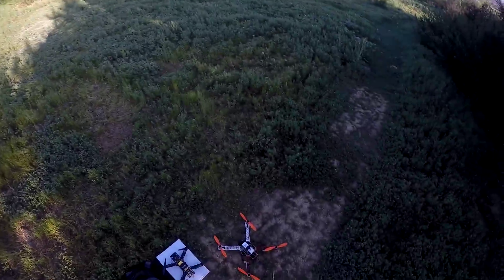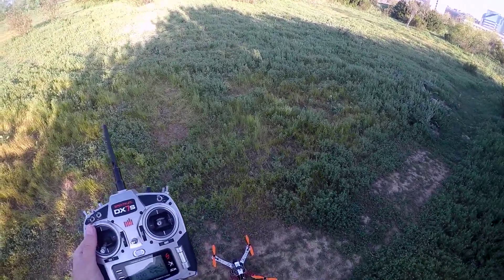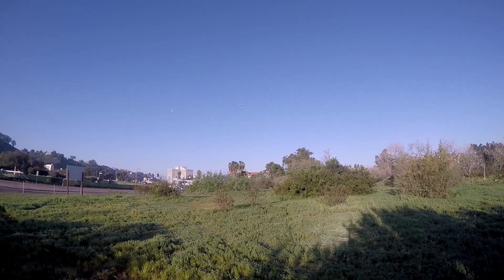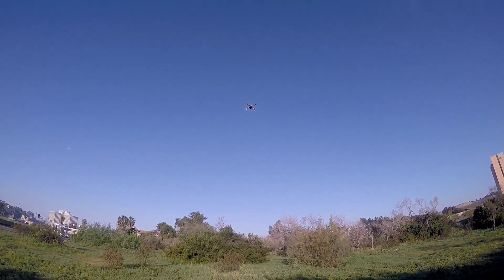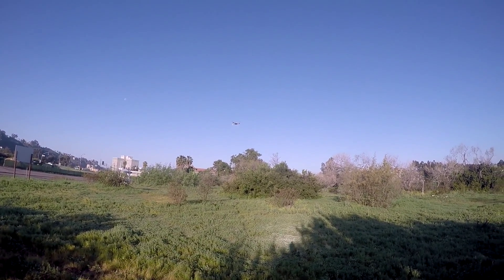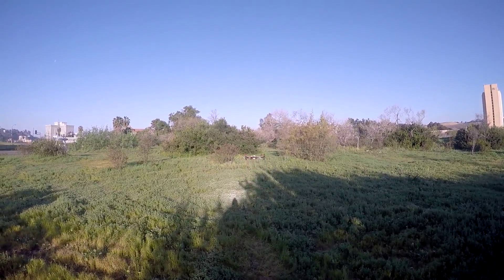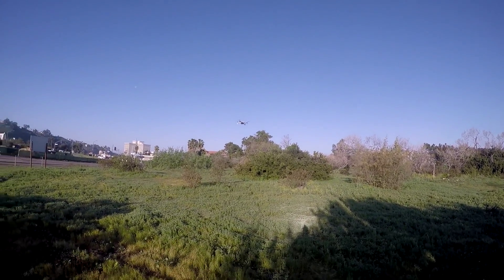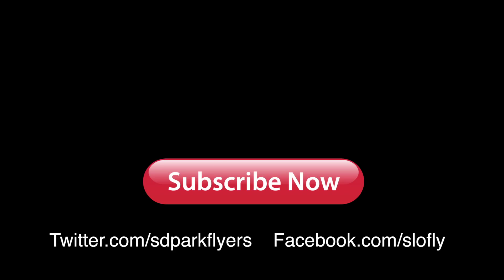450 Quad Flipping Over the Moon -TALLGUYSD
WARNING THIS VIDEO CONTAINS ADULT LANGUAGE...
My Rebuilt 450 with the CC3D Flight Board, I got my setting dialed in using Open Pilot Now this quad is a Flip Machine.

I also started a Forum on the R Groups for this build

CC3D on Amazon